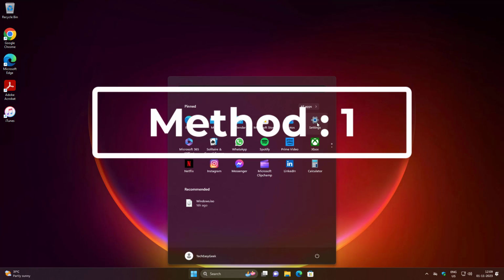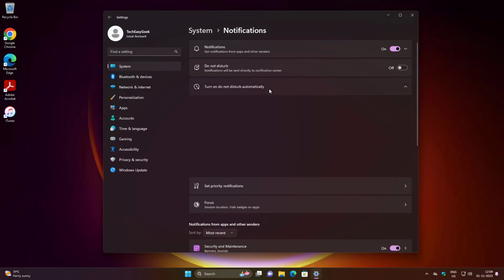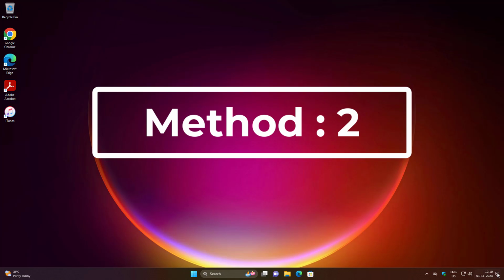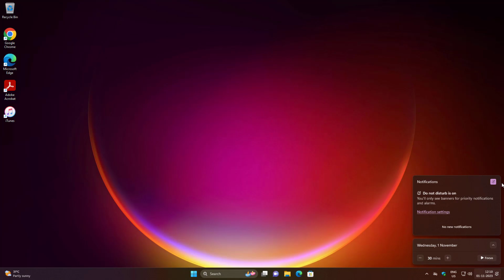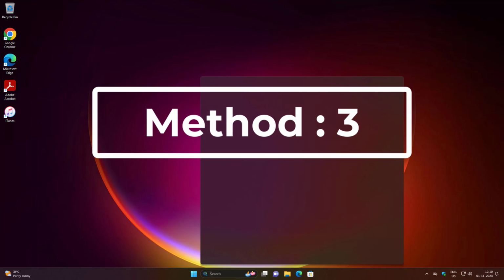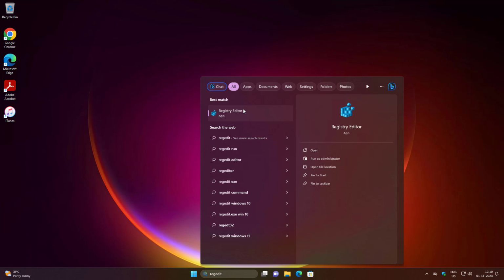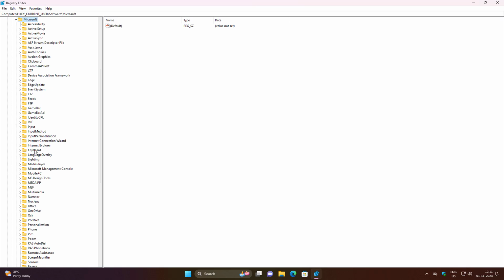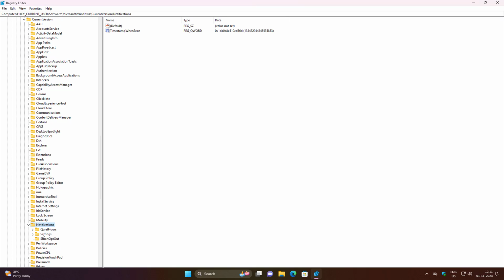Fix Windows 11 Do Not Disturb Constantly Turning On Itself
This Tutorial Helps to Fix Windows 11 Do Not Disturb Constantly Turning On Itself

00:00 Intro
00:09 Method 1 - Notification Settings
00:39 Method 2 - Do Not Disturb Settings
00:43 Method 3 - Registry Settings
01:50 Closing